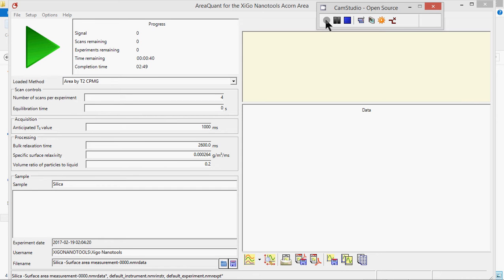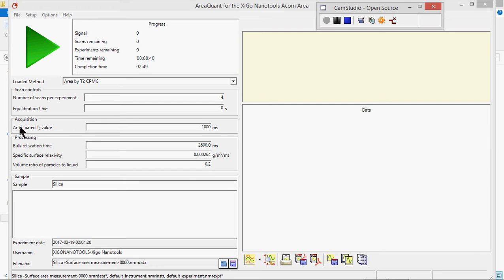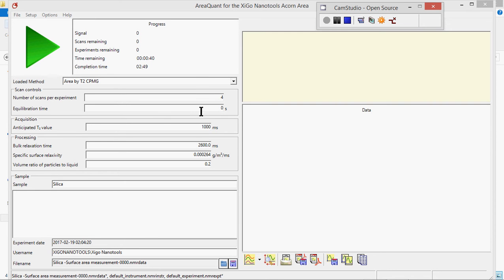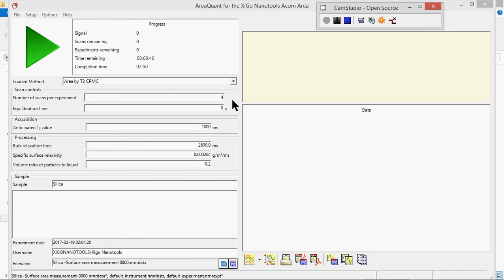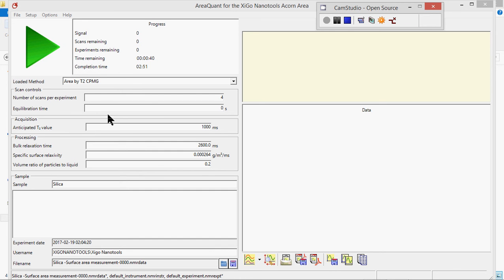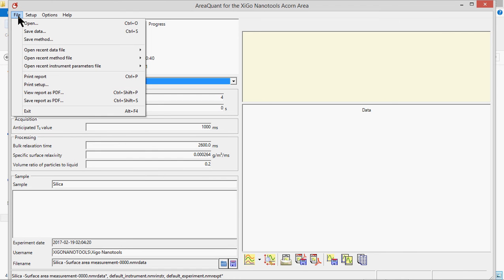Surface area by T2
This video explains how to use the Surface Area by T2 method to determine the wetted surface area of dispersions